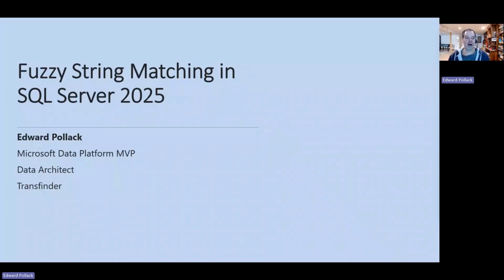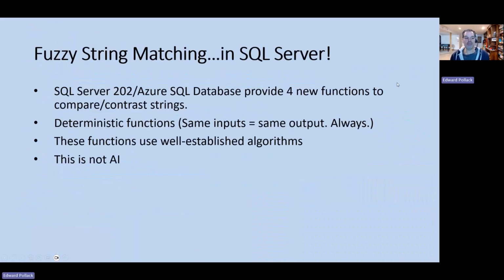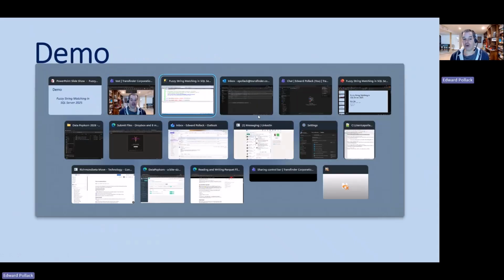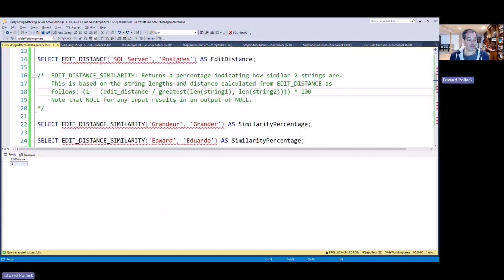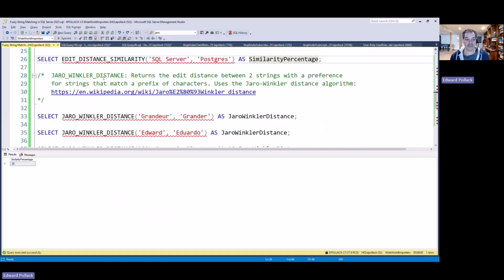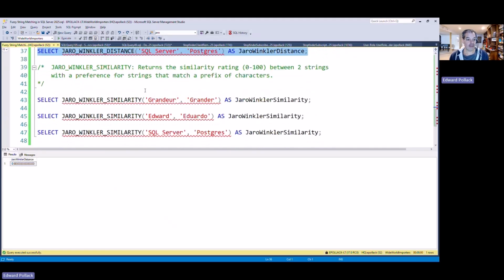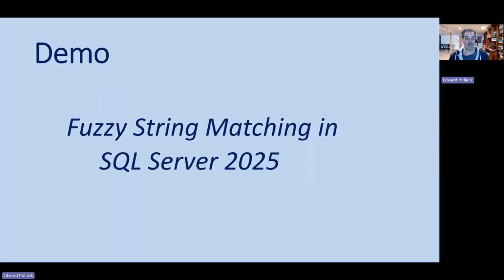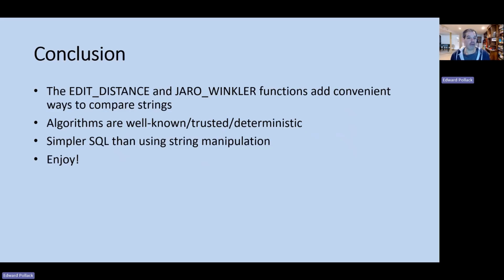Ed Pollack - Fuzzy String-Matching in SQL Server 2025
📽️ Fuzzy String-Matching in SQL Server 2025

Enjoy a fast-paced dive into comparing and contrasting strings in SQL Server 2025+ The new fuzzy string-matching functions are highly performant additions that allow you to compare strings using deterministic formulas.

Learn all about EDIT_DISTANCE and JARO_WINKLER_DISTANCE, along with their corresponding SIMILARITY functions and use them to improve your code. No vector or AI embeddings required!

Data Architect | Microsoft Data Platform MVP

Ed Pollack is a Microsoft Data Platform MVP with a passion for learning how Data Platforms work and sharing that knowledge with the community. His experiences in data architecture, database design, performance optimization, and data security are motivation for public speaking, writing, coding, and other community activities.

Ed has spoken at SQL Saturday events, SQL Bits, PASS Summit, EightKB, and many other regional and international events. Ed is the organizer of the Capital Area SQL Server Group and SQL Saturday Albany, as well as a co-organizer of SQL Saturday New York City, and Future Data Driven. He has published a number of books, including "Dynamic SQL: Applications, Performance, and Security in Microsoft SQL Server", "Expert Performance Indexing in Azure SQL and SQL Server 2022", and "Analytics Optimization with Columnstore Indexes in Microsoft SQL Server: Optimizing OLAP Workloads". Ed is also an active contributor of content to SimpleTalk.

In his free time, Ed enjoys video games, traveling, cooking exceptionally spicy foods, and hanging out with his amazing wife and sons.

Questions?